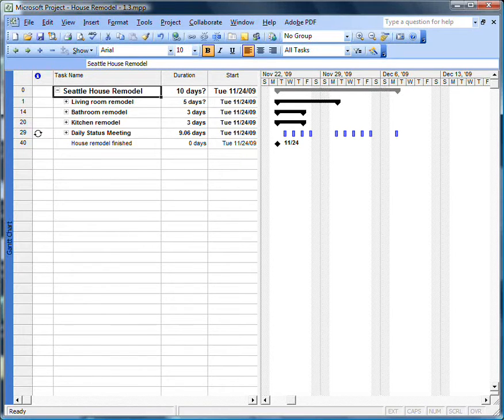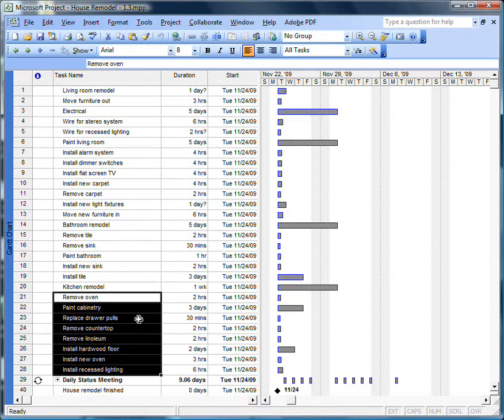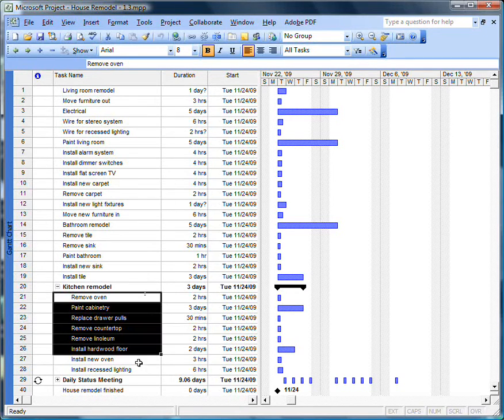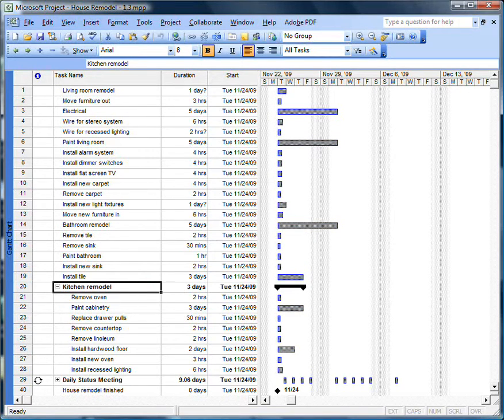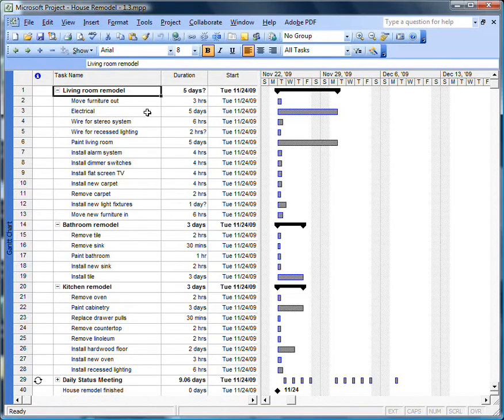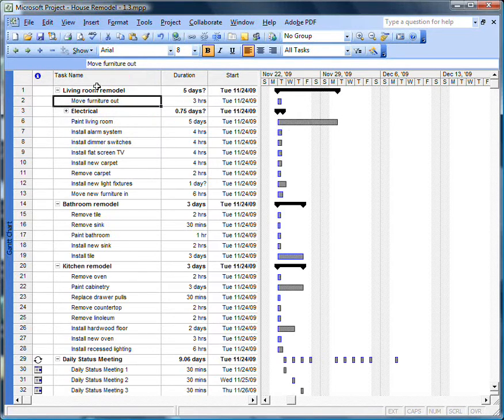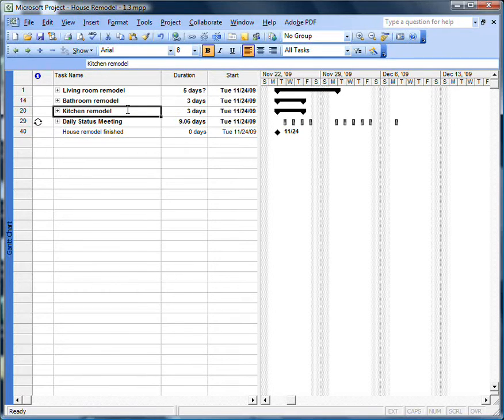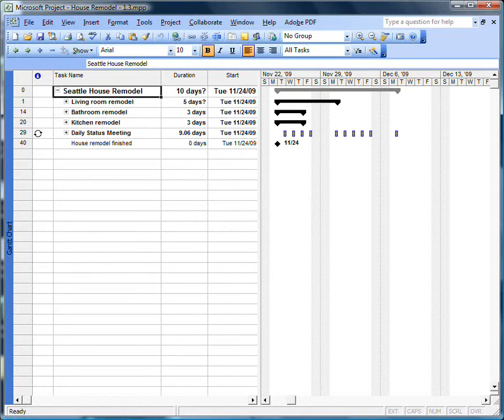1 - Microsoft Project Tutorial - Outlining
Yay!  A user-friendly book on Microsoft Project!  This tutorial is from our hands-on book that walks you through the essentials of Project.  Been using Project for years?  Open a practice file from the CD and try the quiz to see if you need to work through the chapter.  Nine chapters in all.  We hope you like it!